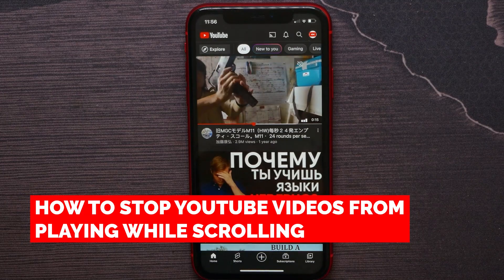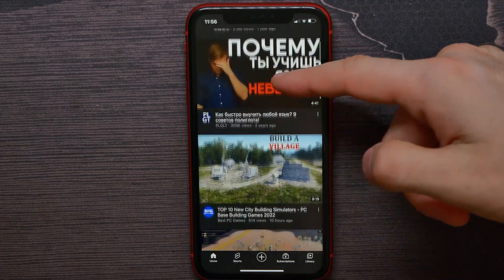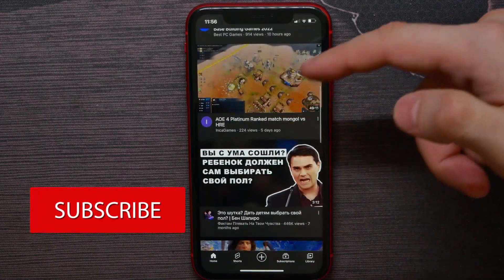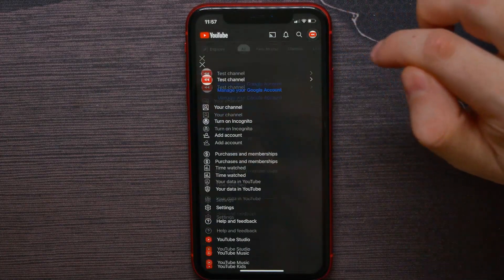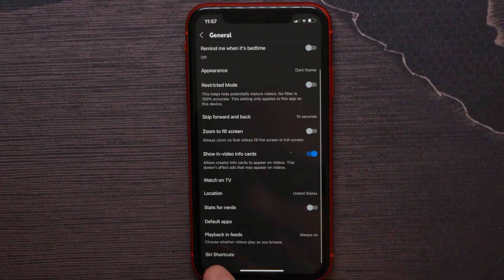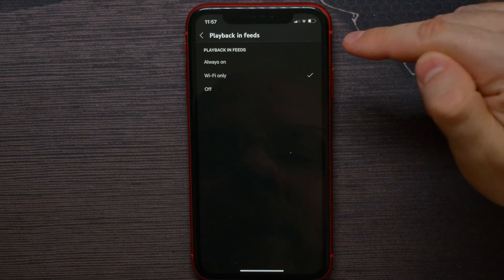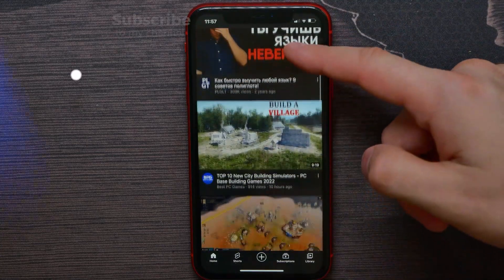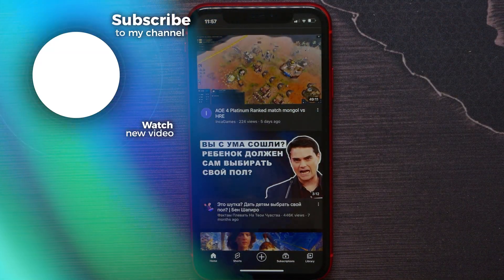How to Stop Playing YouTube Videos While Scrolling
In this video i show simple way How to Stop Playing YouTube Videos While Scrolling